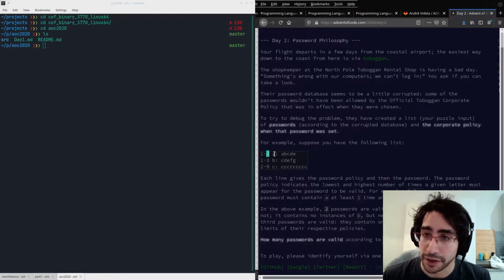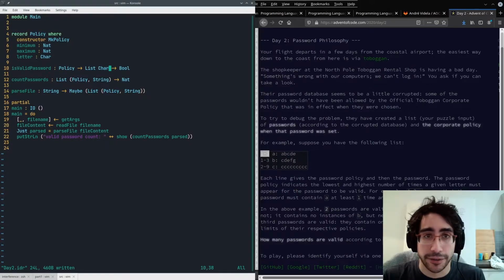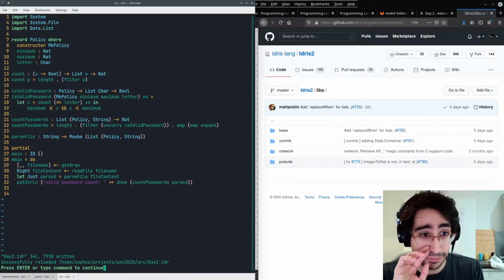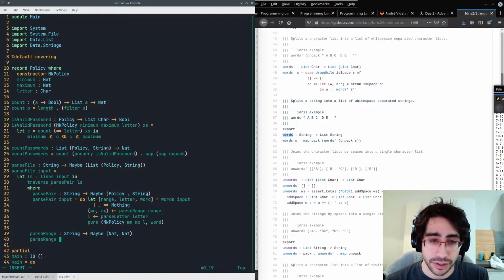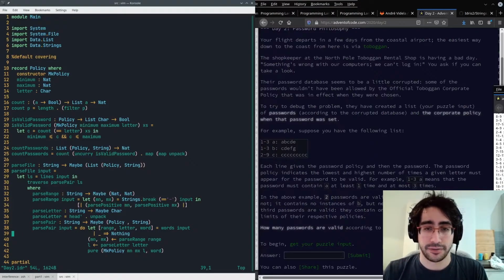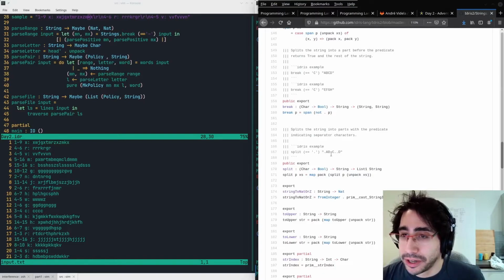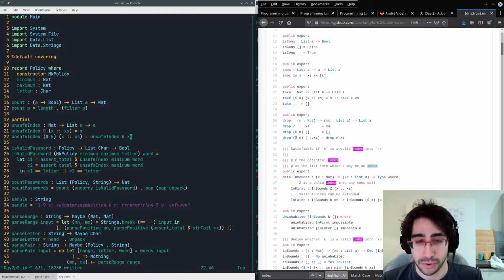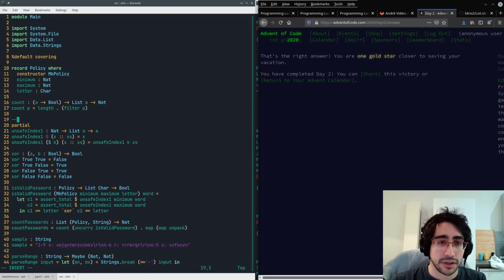Advent of Code 2020 - Day 2 - Counting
VOD from the stream of Advent of code 2020 live